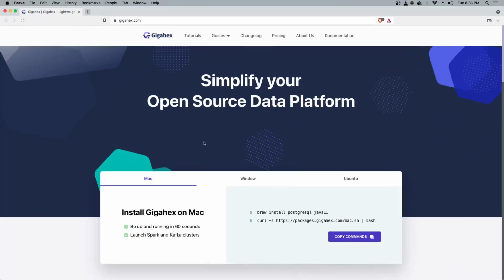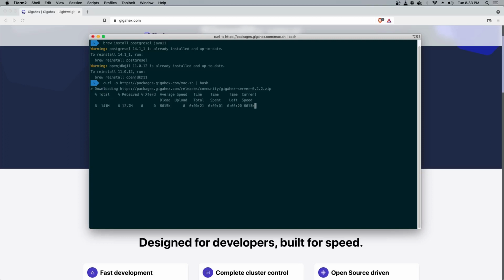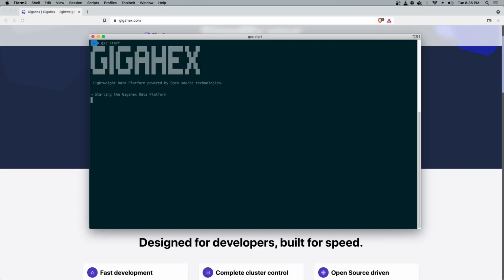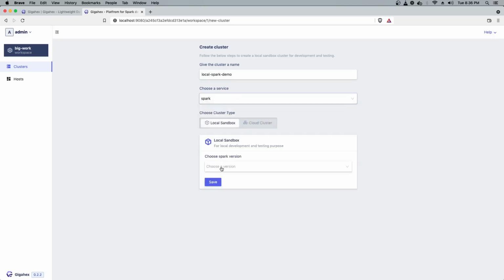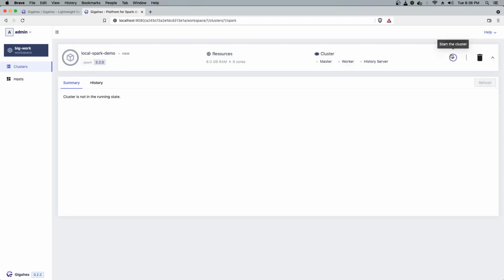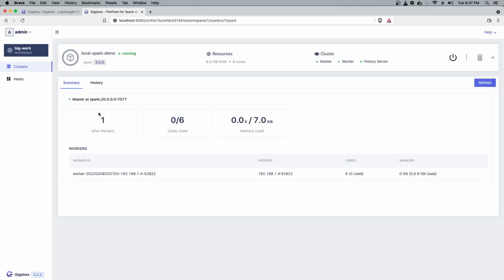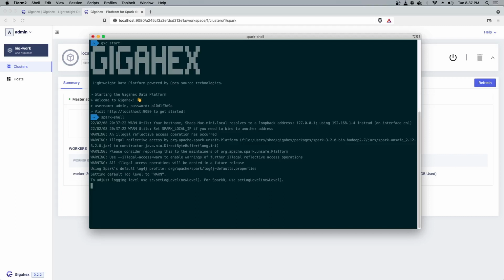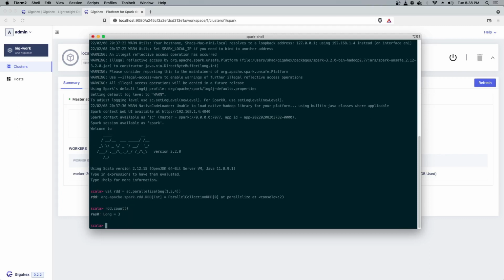Install Apache Spark™ on Mac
Day 1 - Install and run Apache Spark™ on your Mac, using Gigahex data platform